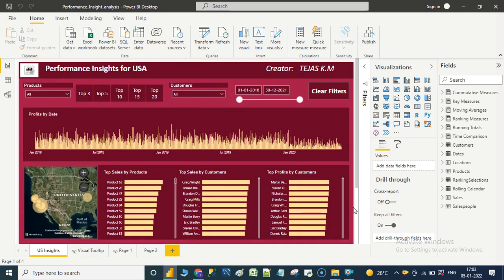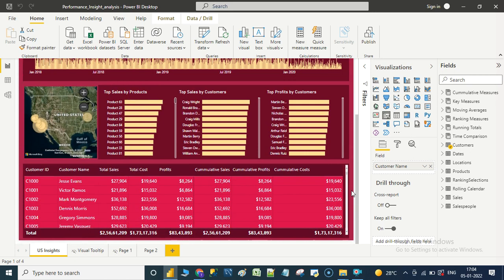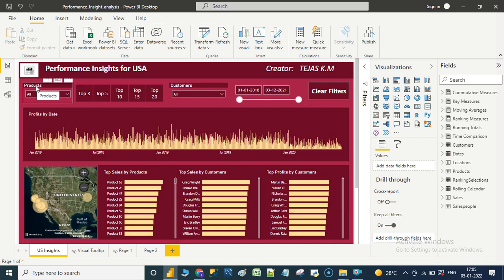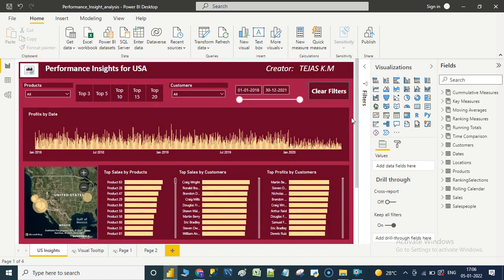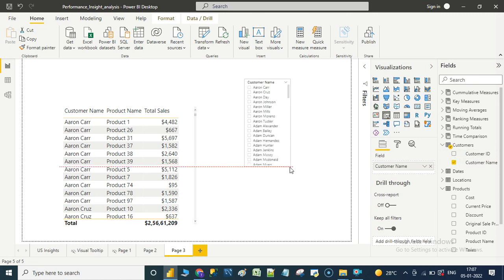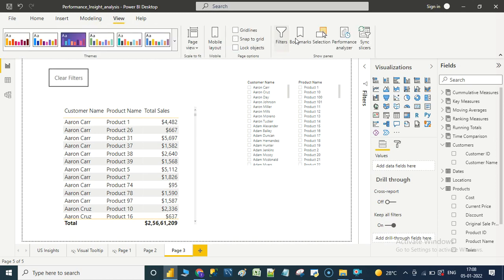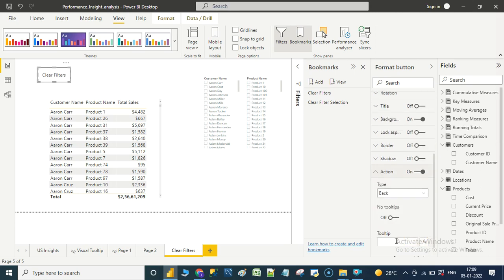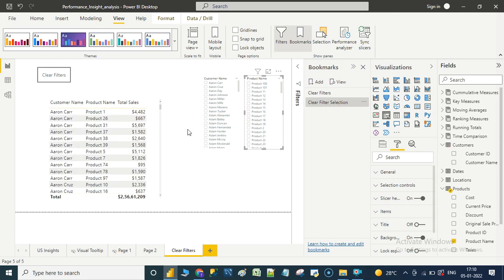How to use Clear Filters bookmarks dynamically in Power BI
The Clear Filters functionality enables to dynamically clear all selections from various slicers in entire Power BI dashboard just by clicking a button in one second. Thus is it is very useful and power ful